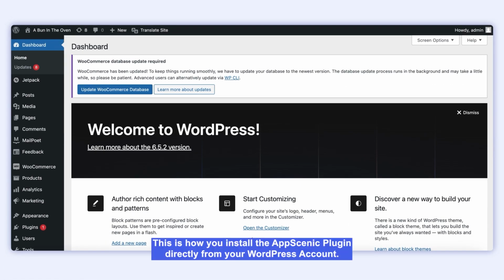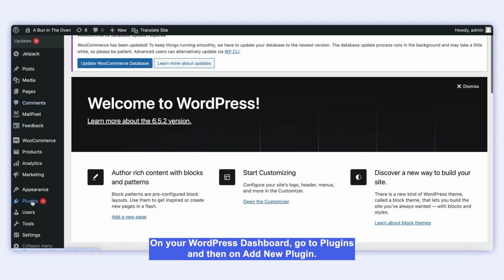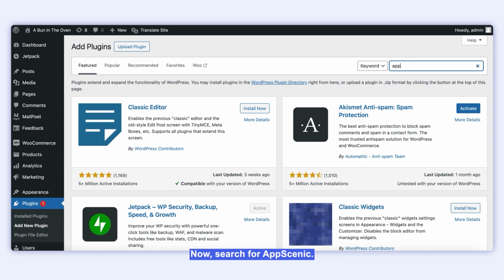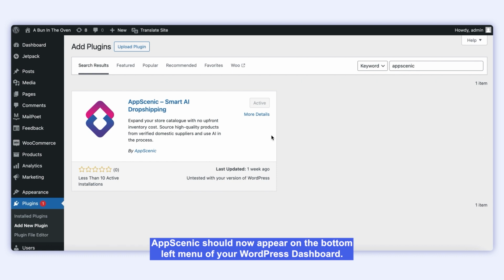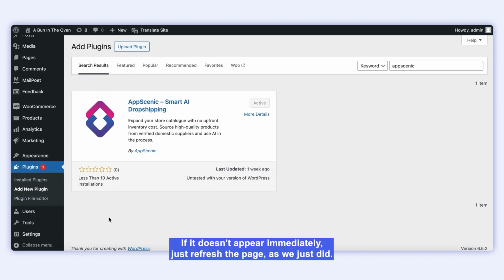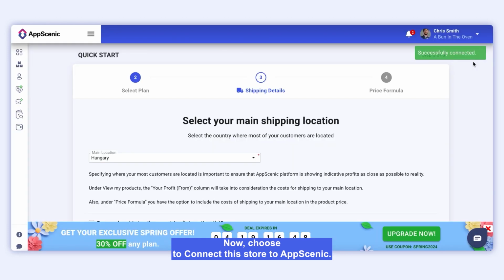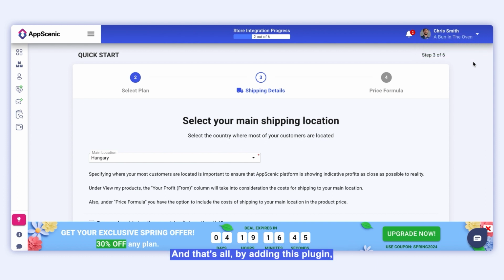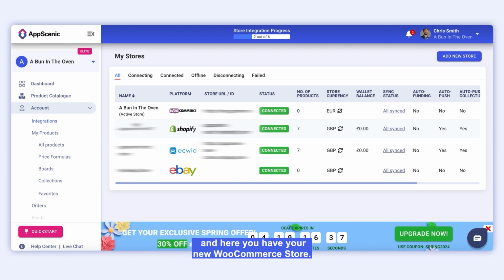How to install the AppScenic Plugin from your WordPress Account - AppScenic Retailers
This is how you can install AppScenic Plugin directly from your WordPress Dashboard.

What is AppScenic?
AppScenic is the ultimate dropshipping & wholesale marketplace, connecting ecommerce store owners to super fast and high-quality suppliers from top-tier countries.

By joining AppScenic, store owners get access to:

✅ Over 1,000,000 dropshipping and wholesale products
✅ Top-tier suppliers from USA/UK/EU/CAN/AUS
✅ Fast shipping and prime services
✅ Import products to store with just a click
✅ Auto-ordering
✅ 24/7 price and stock sync
✅ Auto-import tracking numbers
✅ Easy returns

We got your back, reach out anytime and our experts will answer all your questions.

You can get in touch with us via:

💬 Live chat. and click on the chat icon in the bottom-right corner